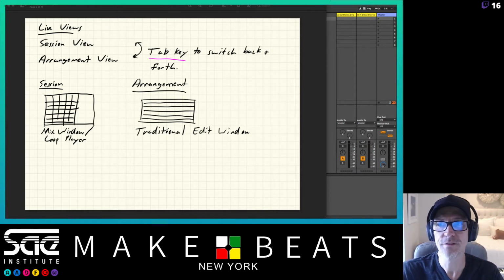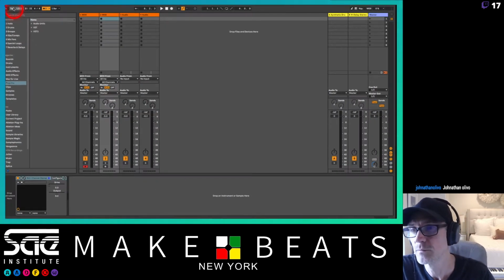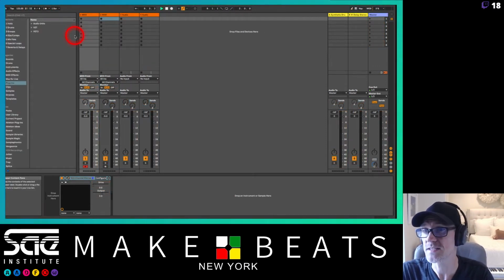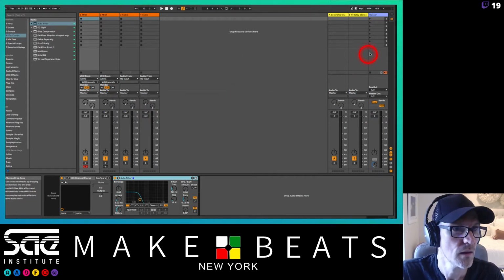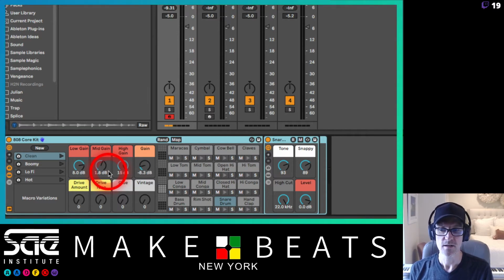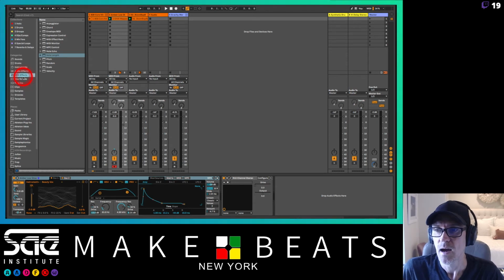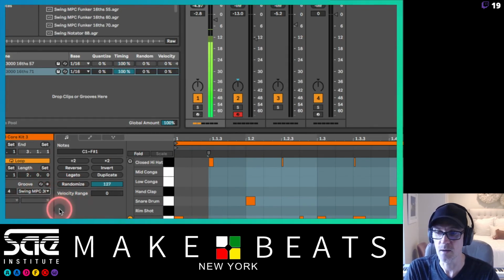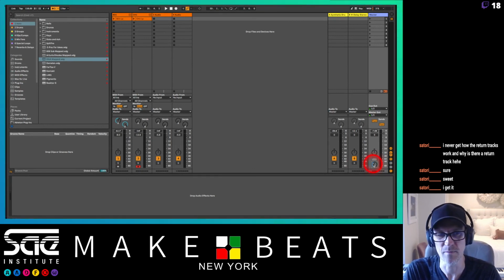06-21-2021 Ableton Live Overview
This is an overview of Ableton Live!